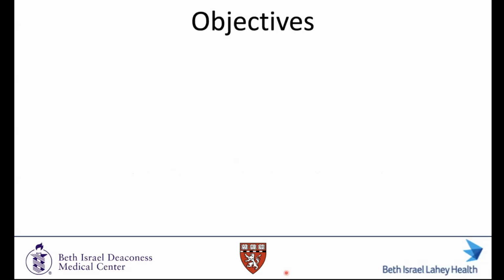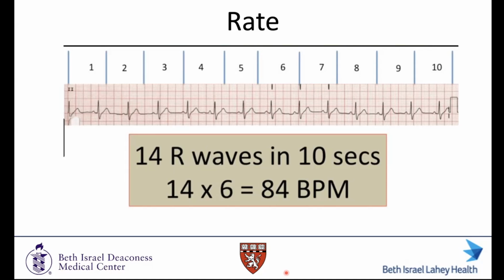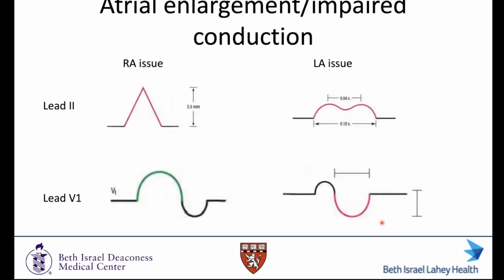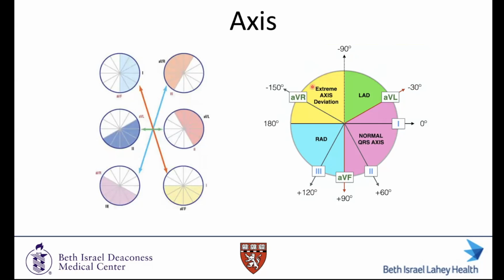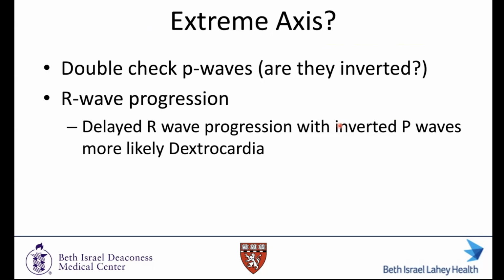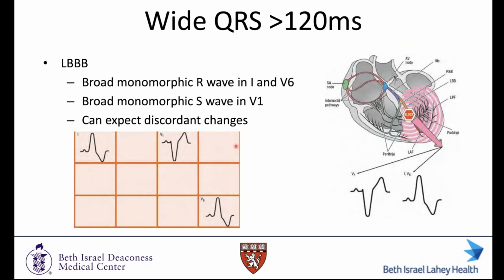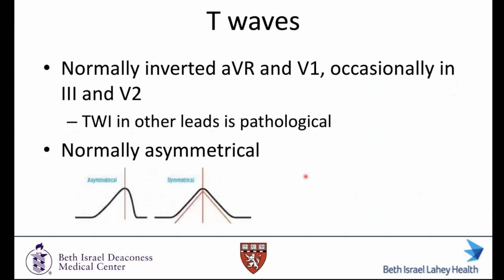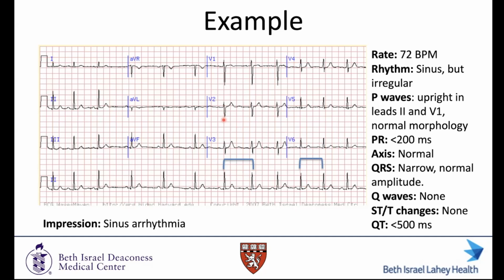Session 1: ECG Basics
Session 1 on ECG basics!